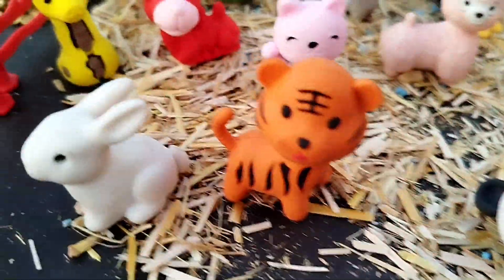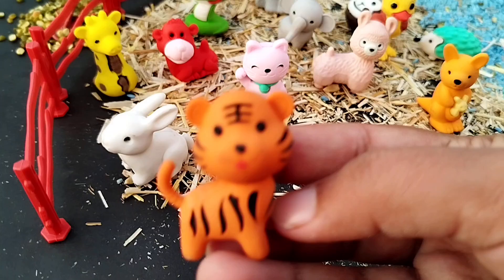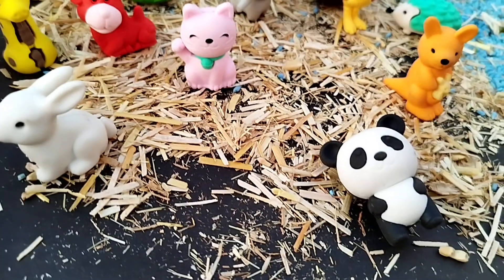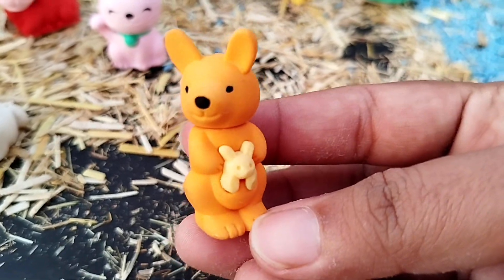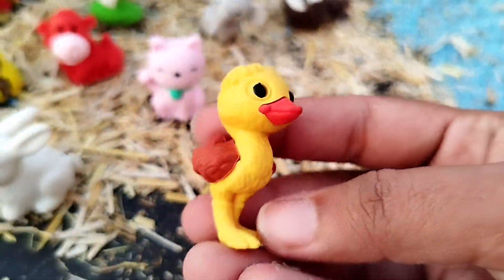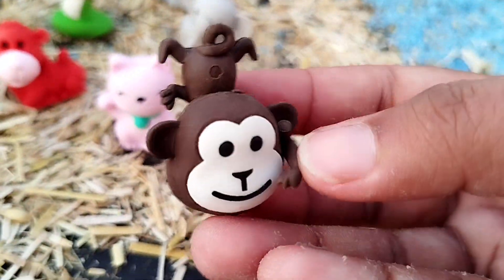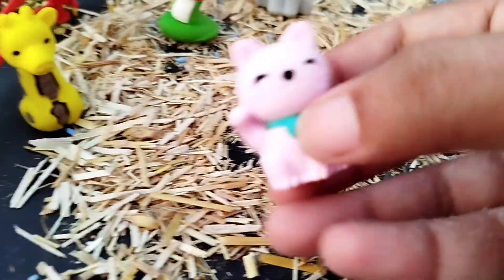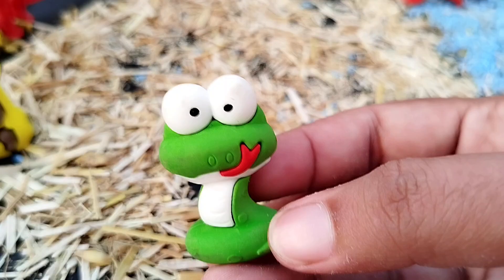Wild animals names, for children, Animals Name, Domestic Animals, Wild Animals, animal kingdom